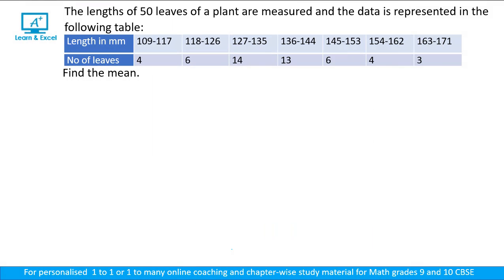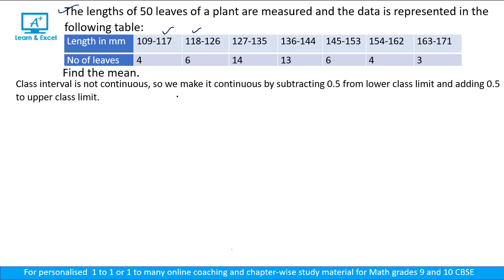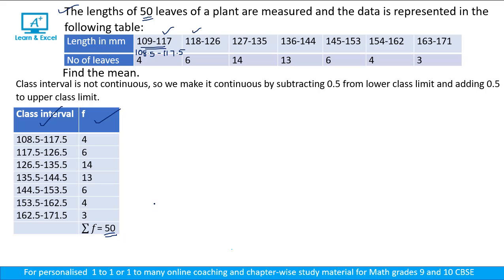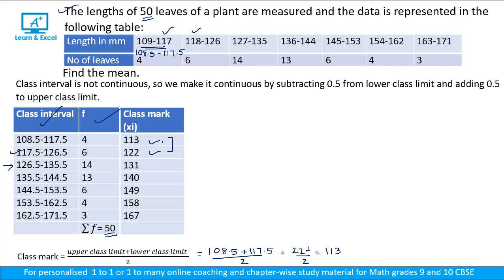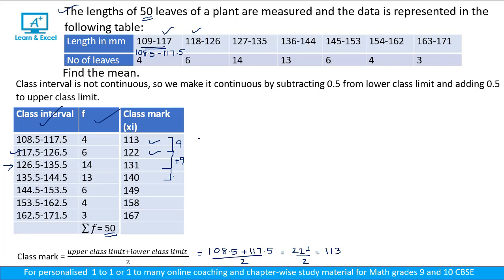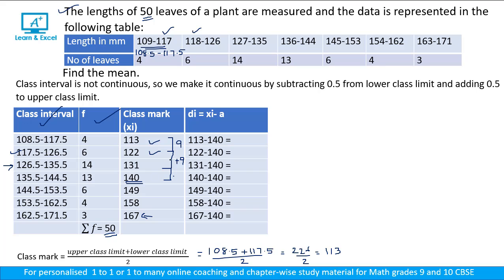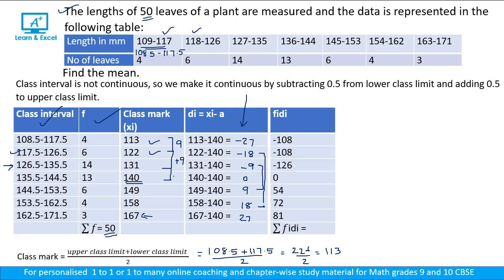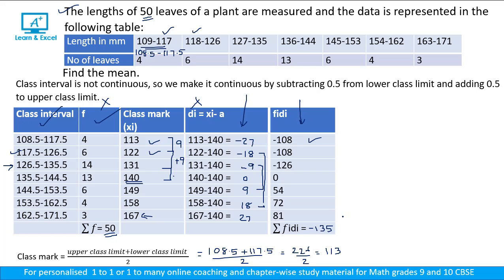Assumed mean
To find mean by assumed mean method